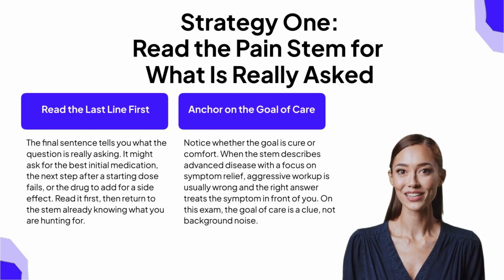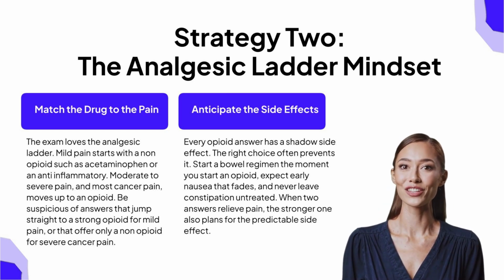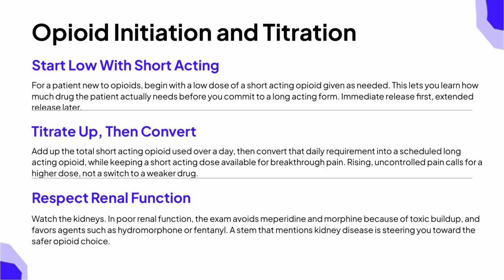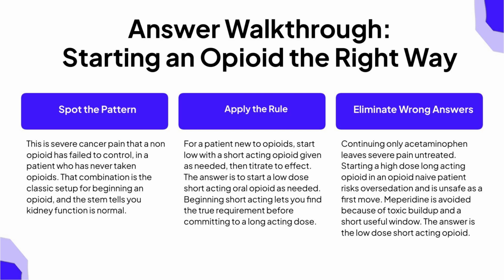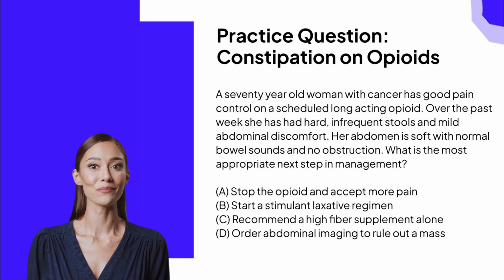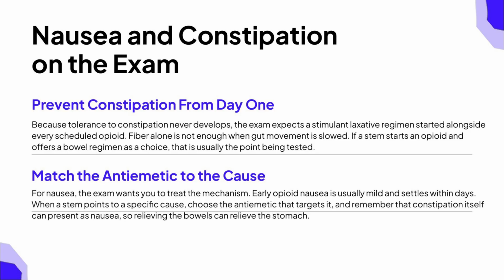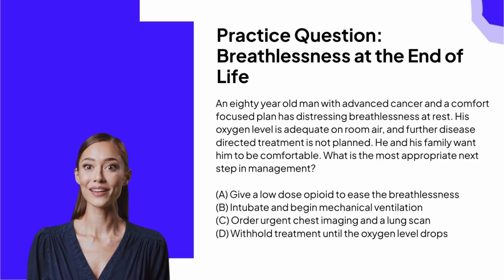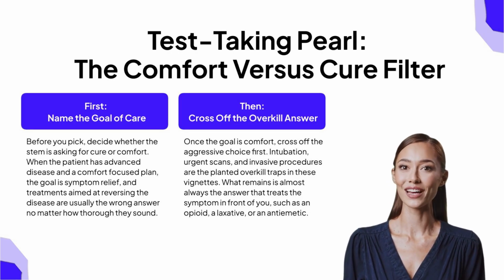USMLE Step 3 Pain & Symptom Management: Opioid Titration, Side Effects & Terminal Dyspnea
Master high-yield Palliative Care and Symptom Management concepts for USMLE Step 3! This review covers board-style clinical scenarios, opioid conversion calculations, side-effect management, and end-of-life care protocols tested on board day.

What We Cover:

● Pain Assessment & The WHO Analgesic Ladder: Systematic approach to pain categorization (somatic vs. visceral vs. neuropathic), step-wise escalation, and choosing appropriate non-opioid adjunctive therapies.

● Opioid Initiation & Titration: Selecting starting doses for opioid-naïve vs. opioid-tolerant patients, breakthrough pain dosing calculations, renal/hepatic dosing adjustments, and equianalgesic rotations.

● Nausea & Constipation Management: Proactive management of opioid-induced constipation (bowel regimens), mechanistically targeted antiemetics, and managing opioid-related side effects.

● Dyspnea in Terminal Illness: First-line pharmacologic intervention (low-dose opioids), non-pharmacologic measures (fan therapy, positioning), and addressing respiratory distress at the end of life.

Key Exam Takeaways:

● Tolerance develops to most opioid side effects (sedation, nausea), but never to constipation or miosis—always prescribe a bowel regimen alongside opioids.

● Low-dose systemic opioids are the first-line therapy for dyspnea in terminal illness, outperforming supplemental oxygen unless severe hypoxemia is present.

● In patients with renal impairment, avoid morphine and meperidine due to neurotoxic metabolite accumulation—prefer fentanyl or hydromorphone.